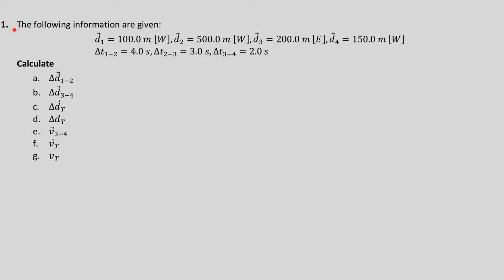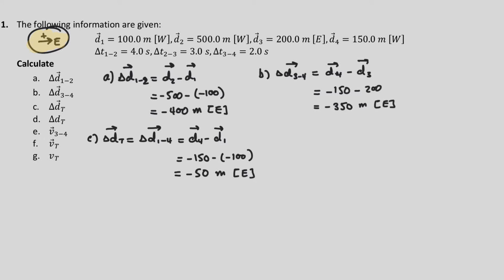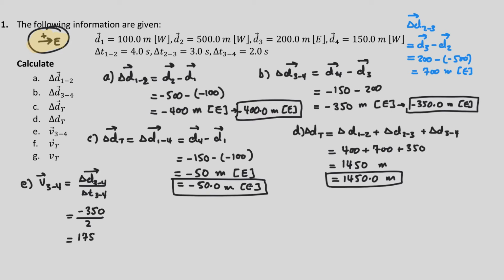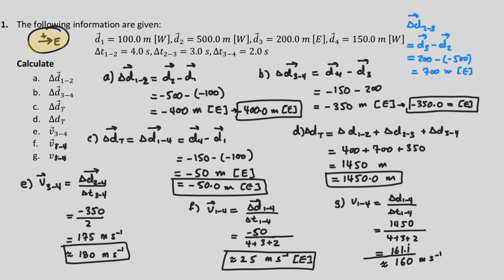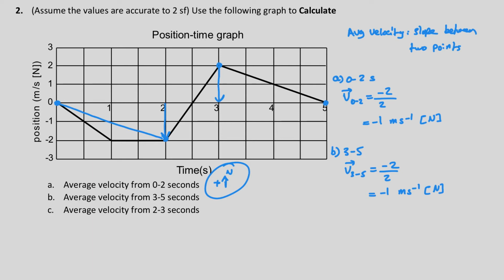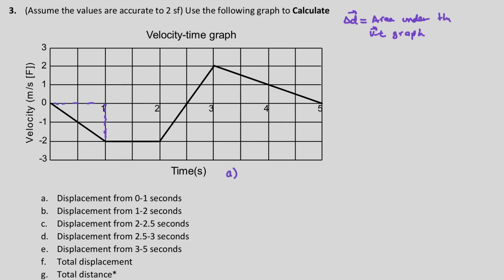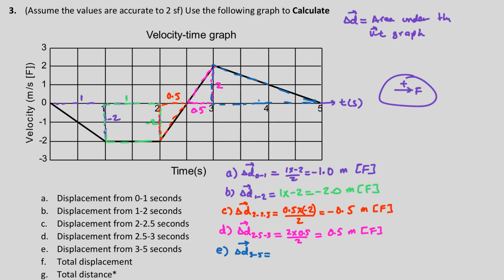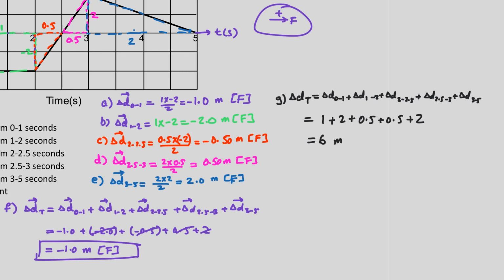Practice - Displacement and average velocity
answer to 1f should be 5.6 m/s [W]. Sorry for the error.